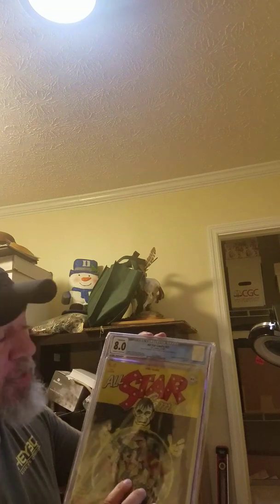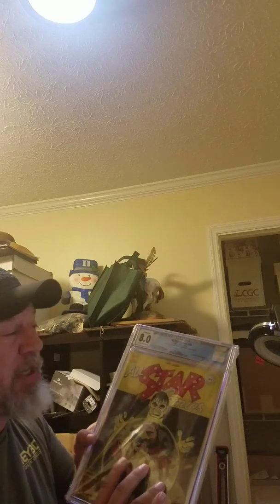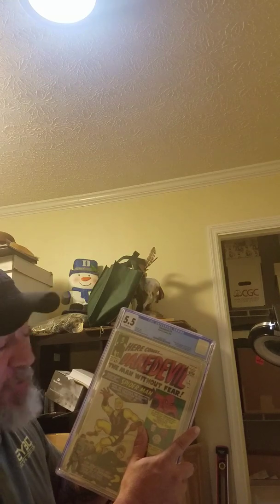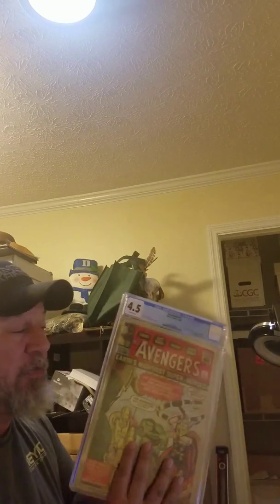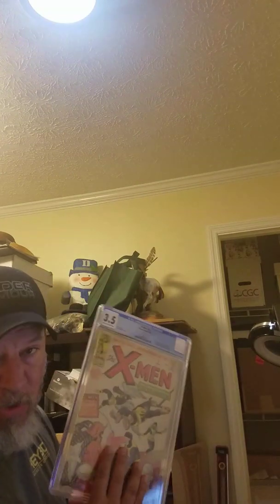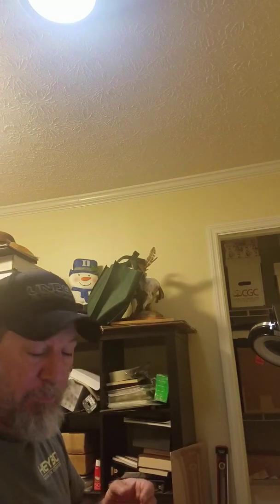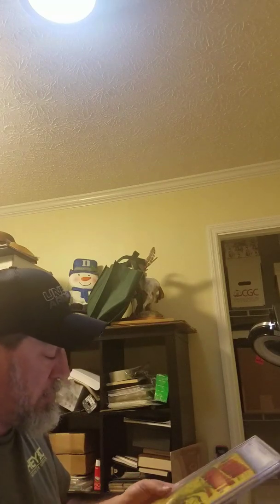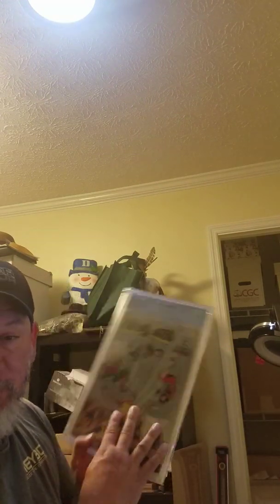CgC for sale OR TRADE - XMEN 1, AVENGERS 1, DOUBLES MULTIPLES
Looking to trade up for Hulk 1, FF 1, AF 15,  SHOWCASE 22 BRAVE AND BOLD 28 or upgrades for SA keys. @mutantsandmore IG and ebay